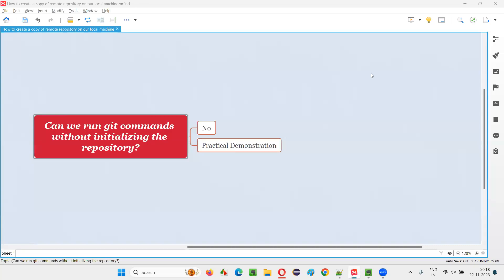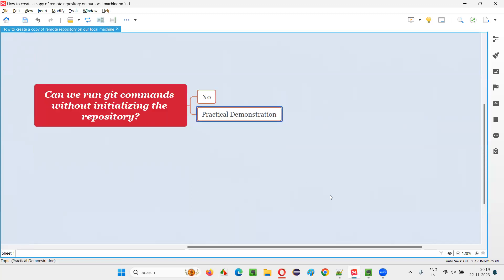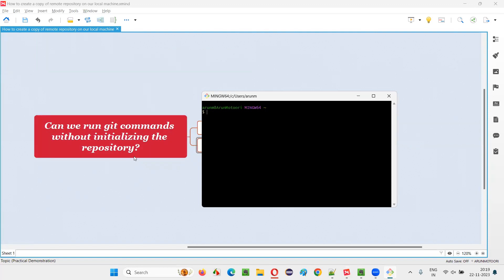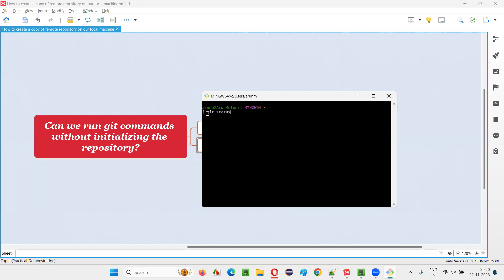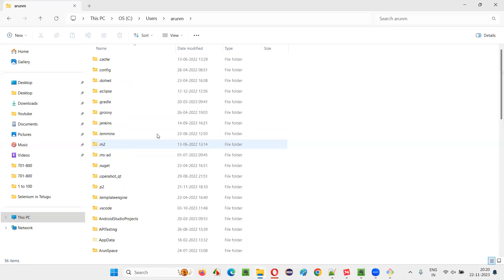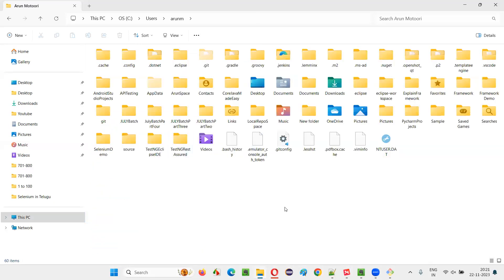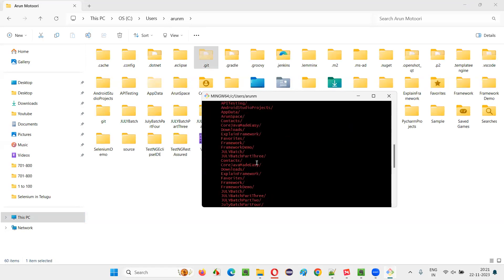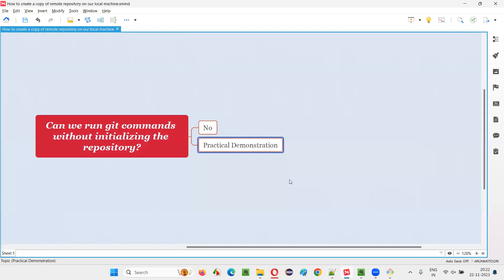Can we run git commands without initializing the repository (Selenium Interview Question #781)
Can we run git commands without initializing the repository